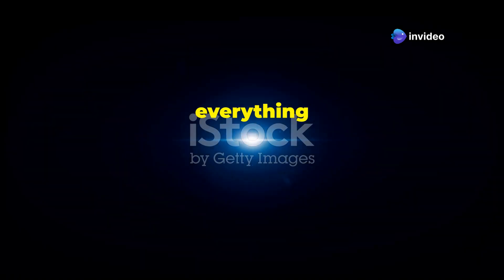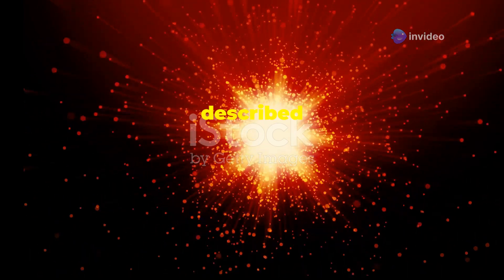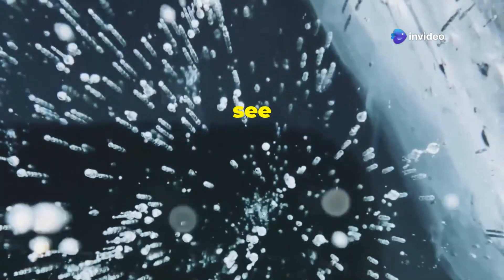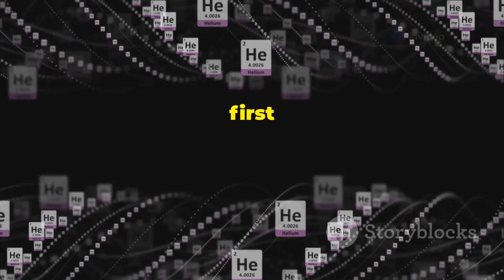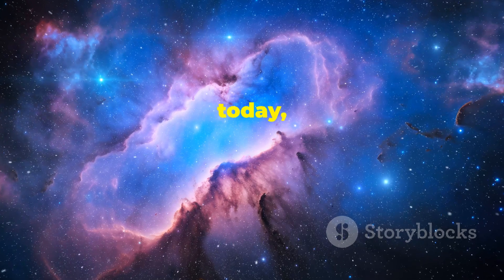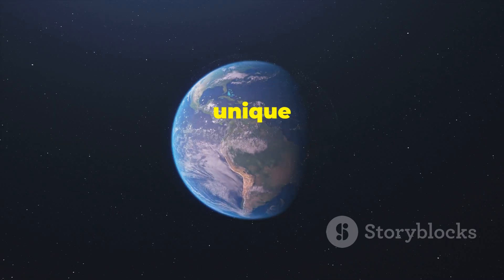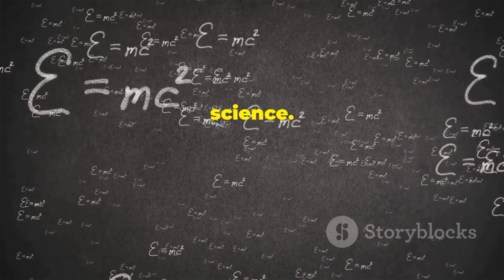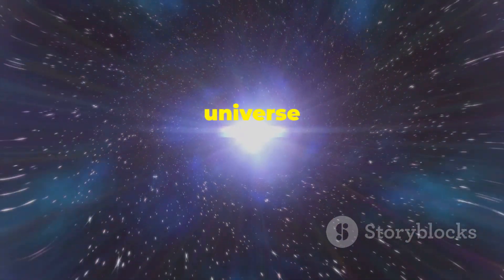The Big Bang: How It All Began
"Journey back 13.8 billion years to explore the origins of the universe. Discover how the Big Bang created space, time, and everything we know. Learn about the rapid expansion, formation of the first particles, and the birth of stars and galaxies. What mysteries still surround this monumental event? Dive into the science, theories, and questions about what came before the Big Bang. Join us as we uncover the cosmic story of how it all began!"